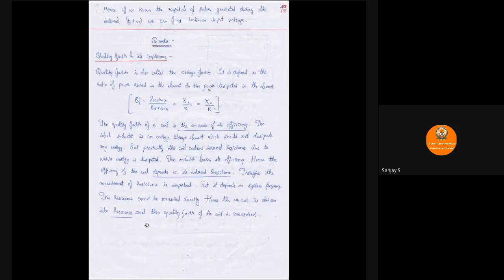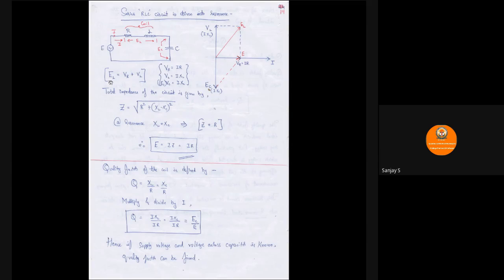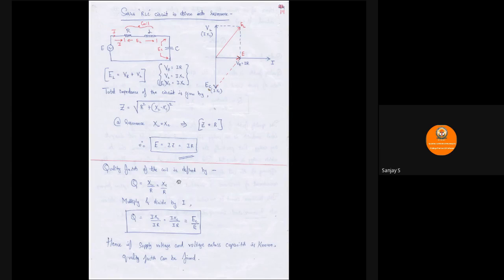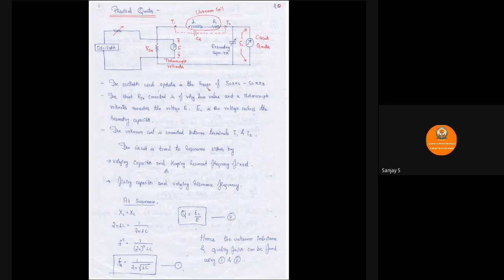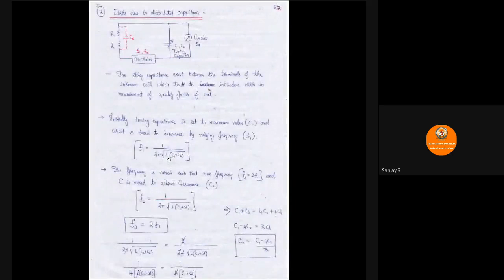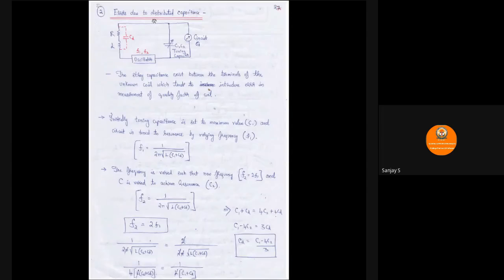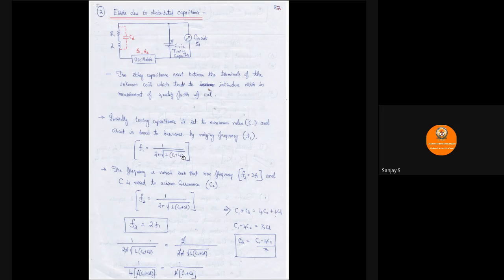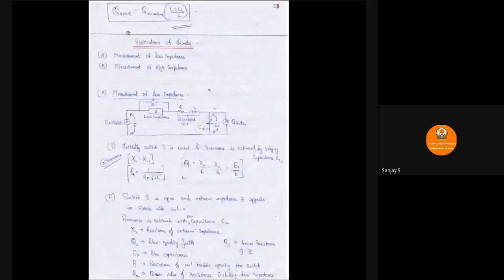EEM Module 4 Video 2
Electronic and Digital Instruments